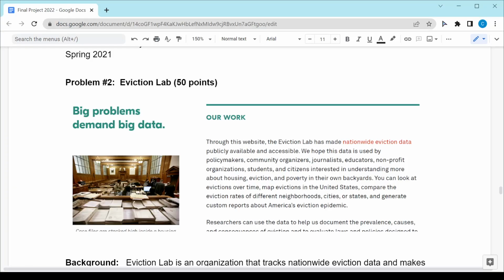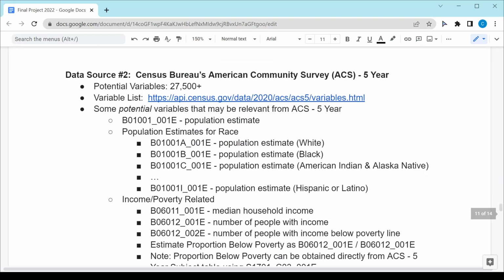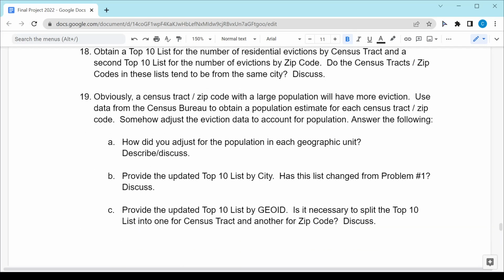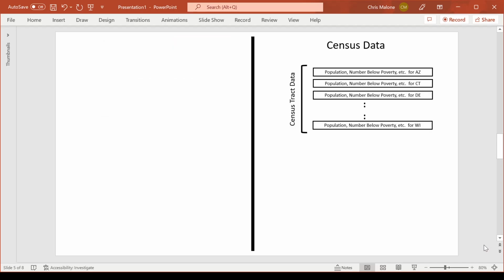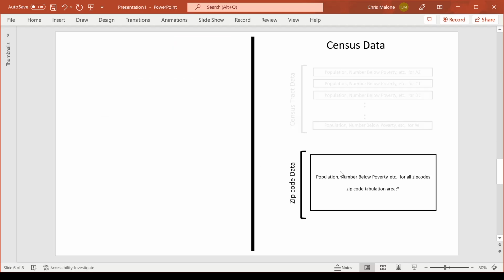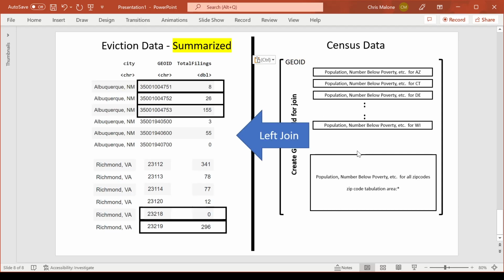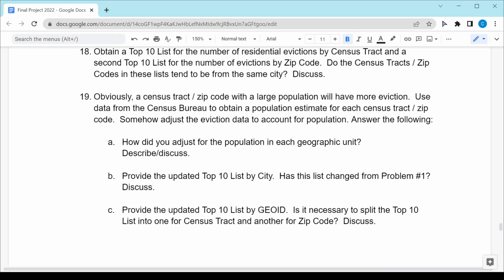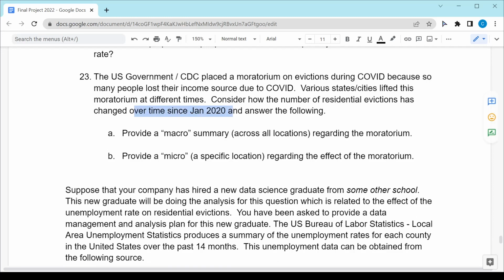DSCI 325: Eviction Problem Hints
This video is for DSCI 325 - Final Project (Spring 2022).  This video includes some hints on how the procedural steps to incorporate data from the Census Data with data from Eviction Lab.